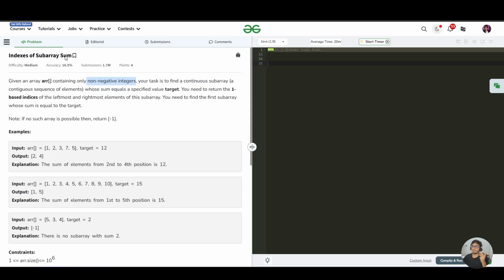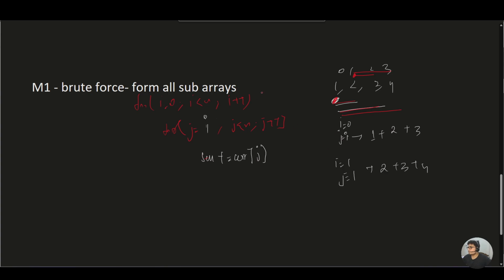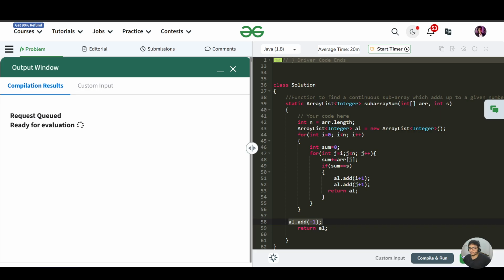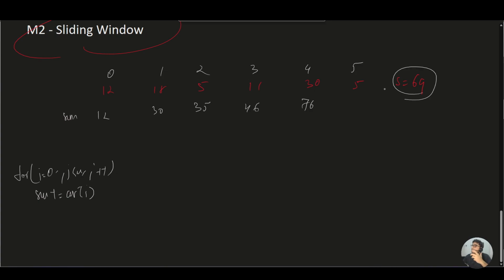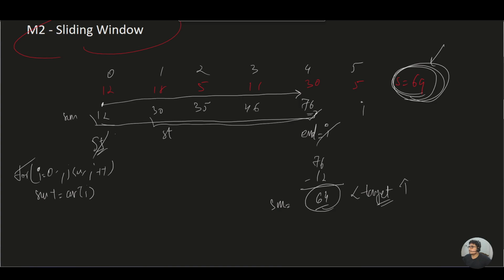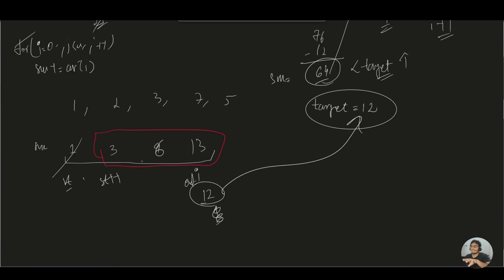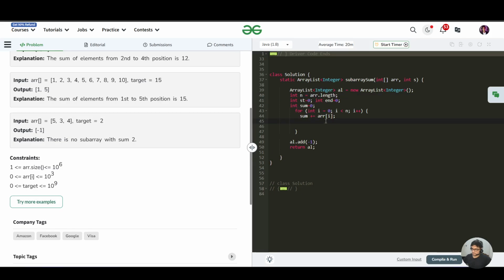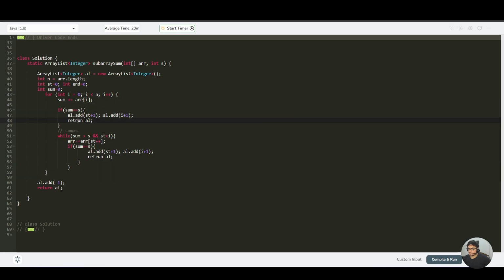Indexes of Subarray Sum | Sliding Window [Google] | gfg potd today Live | 09 Jan | D-549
"Sab log bolte hain 'padho, padho,' lekin koi yeh nahi batata padhein kaisen ???". I've stumbled a lot myself in figuring out the right way, and I'm grateful for the sequence of events that brought me here. Life’s too short to learn only from our own mistakes—that’s exactly why I want to share my approach with you all: how to study and what to focus on."

Hi! I’m Akshay, an SDE-2 at Mastercard with over 500 days of coding consistency. I’m excited to start a new journey with a DSA 0-100 playlist, aiming to break down complex data structures and algorithms for learners at all levels. I’ll share my notes, experiences, and insights, building on my time as an SDE at Mastercard, Ex - Sigmoid, Cognome, and Brillio.

"Don't miss out on our CodingPractice sessions designed to help you master DataStructuresAndAlgorithms.

00:00 Brute Force
01:40 Optimal